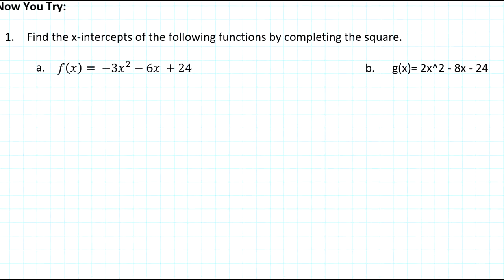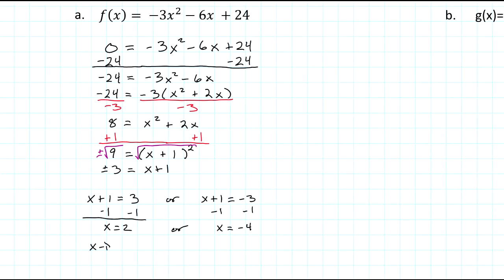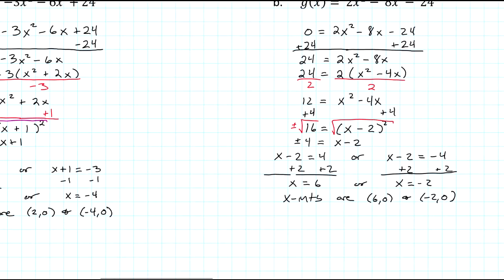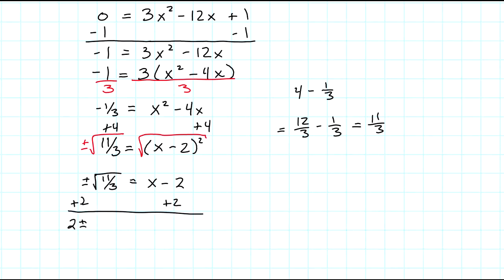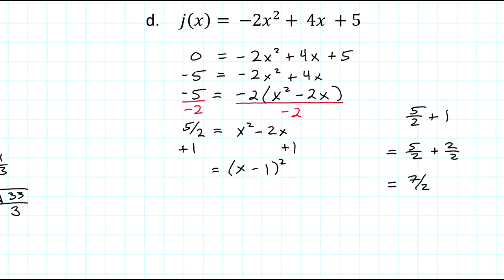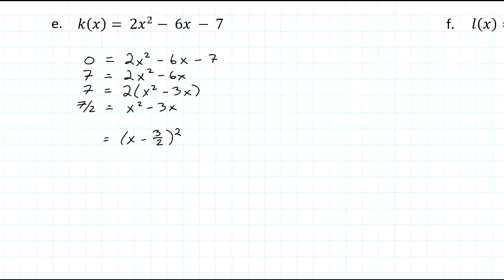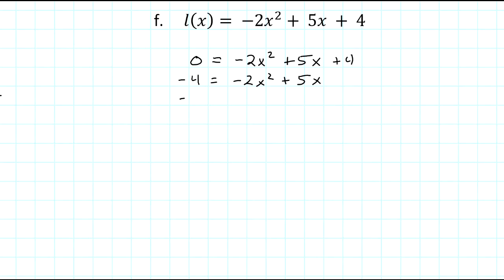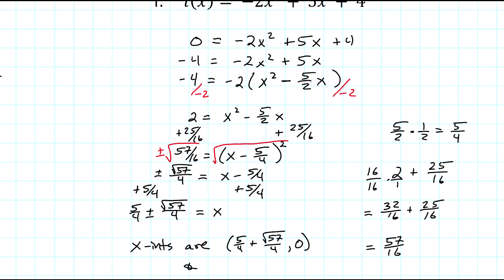4e.4: Finding x-Intercepts by Completing the Square when Leading Coefficient is NOT 1 Now You Try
This goes through the solutions to the Now You Try problems asking you to find the x-intercepts of quadratic functions by completing the square when the leading coefficient is not 1.